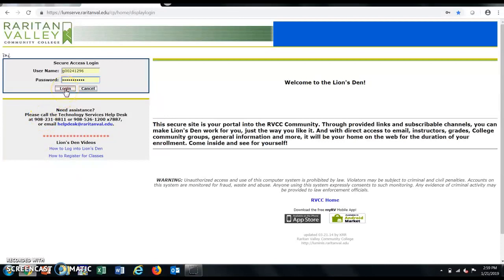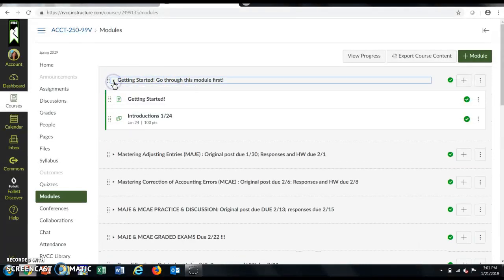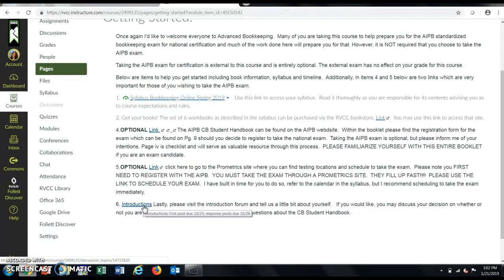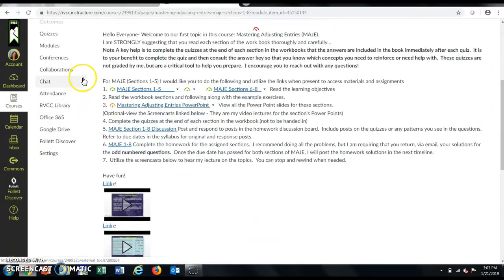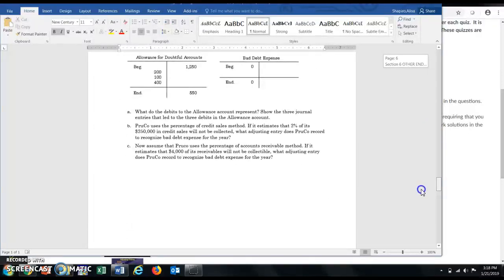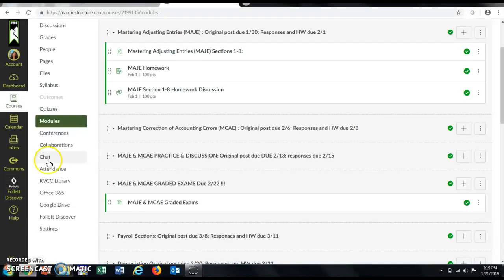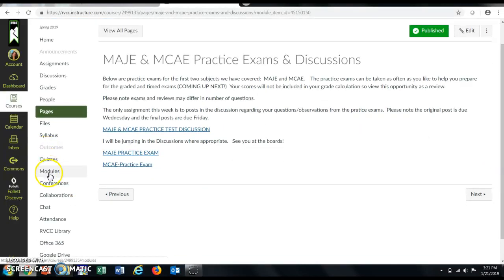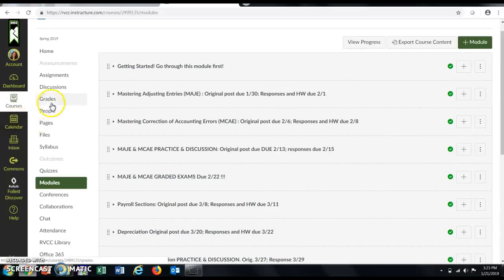Welcome to Advanced Bookkeeping!